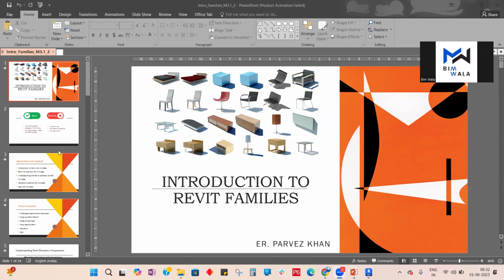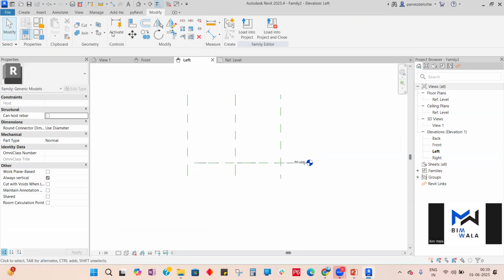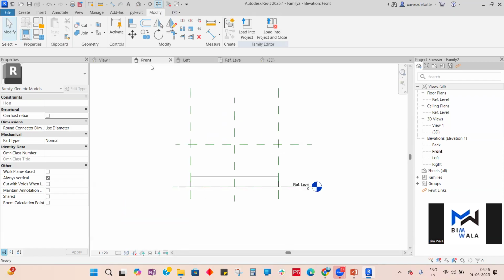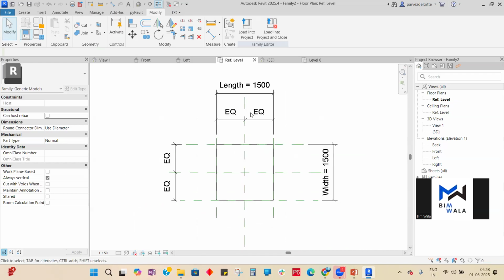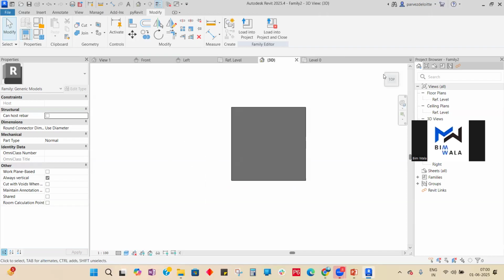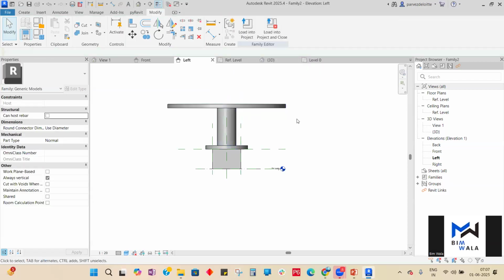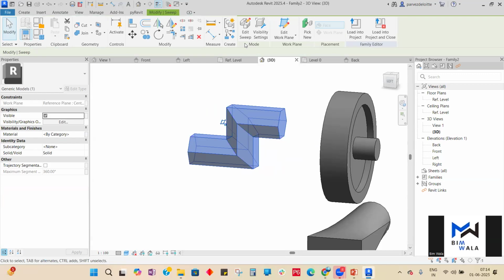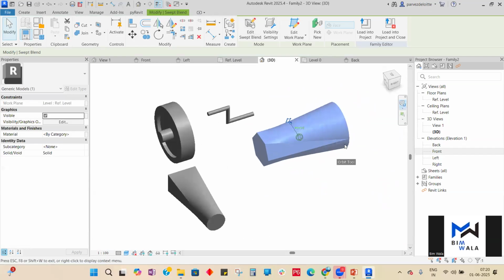Family Creation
Revit Families are the core building blocks of BIM modeling, enabling designers to create intelligent, parametric components for any project. In this video, we’ll explain what Revit Families are, their different types (system, loadable, and in-place families), and how they are used to streamline workflows in architecture, engineering, and construction.

You’ll also see practical examples of how families improve efficiency, consistency, and accuracy in Revit projects—making them essential for BIM professionals, students, and industry experts.